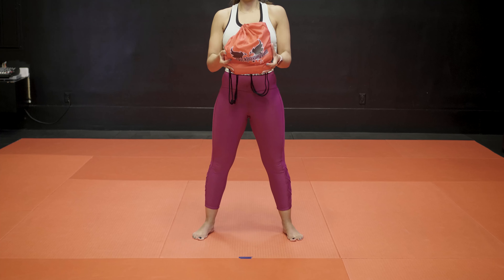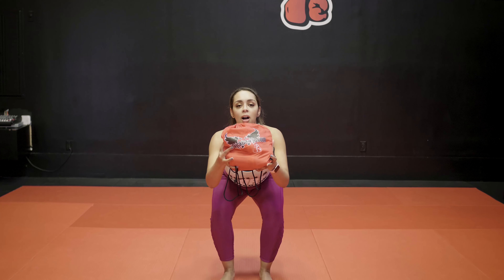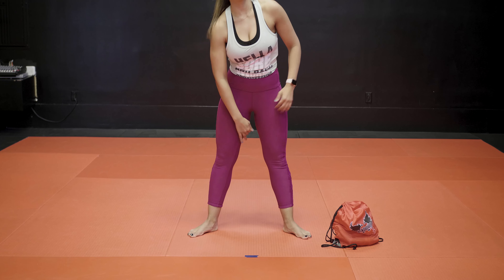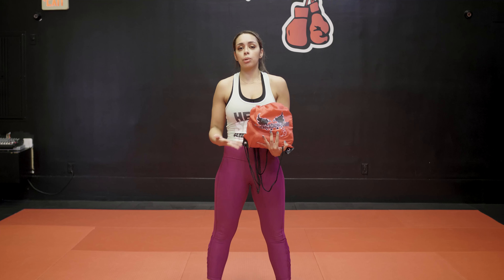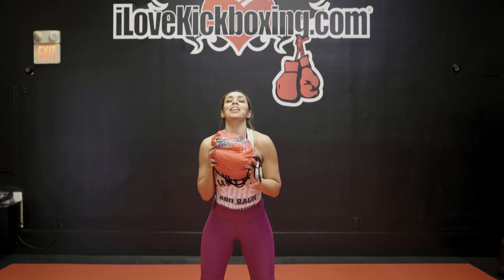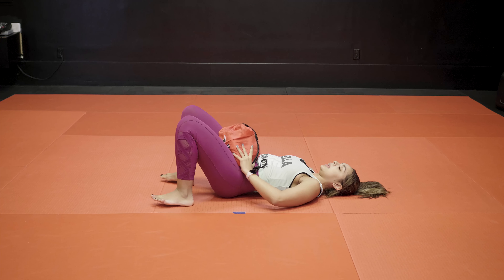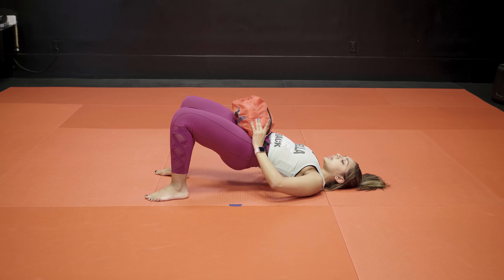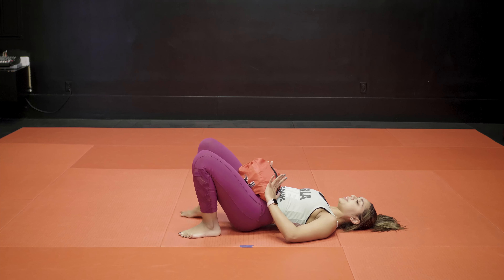ILKB Week 3 Tina Water Weights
6 Minutes Video:
Grab your ILKB bag and put 8 16oz water bottle inside and start your workout.